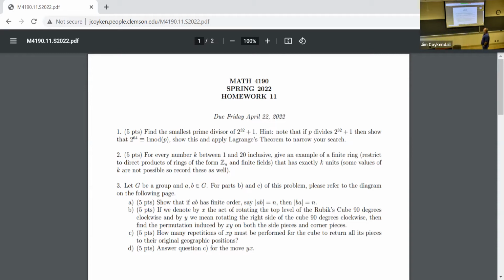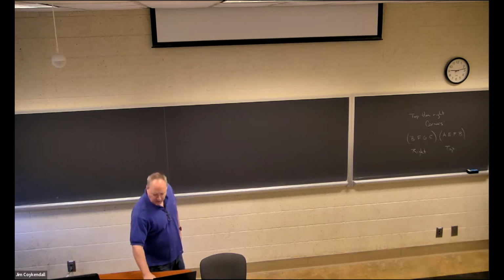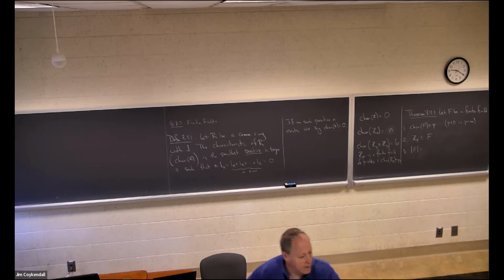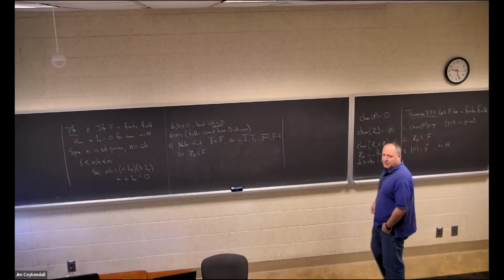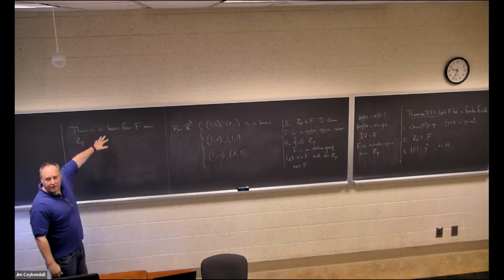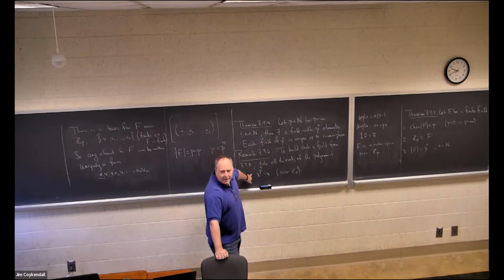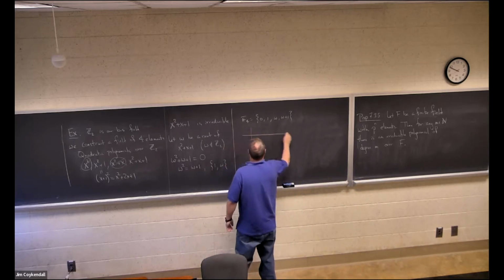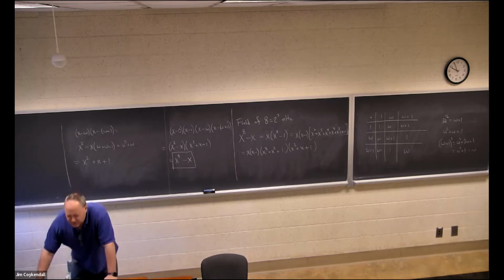Math 4190, 4/15/2022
Finite fields: structure, theory, and examples.